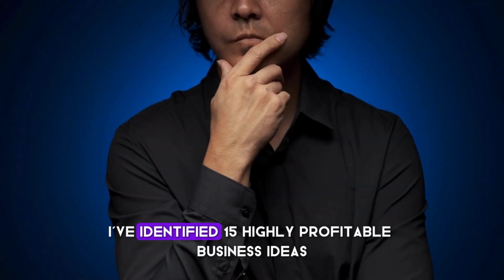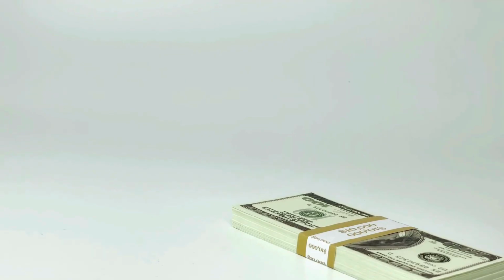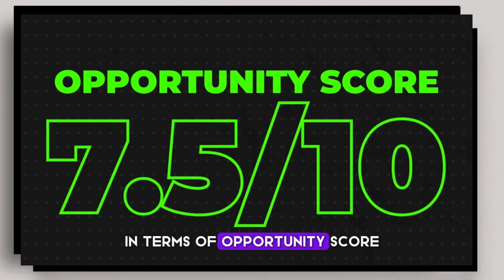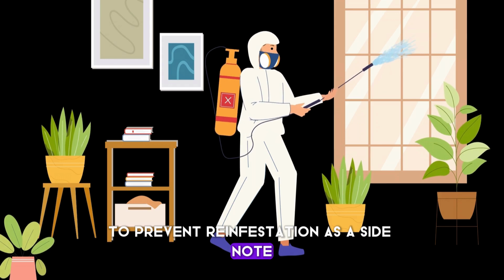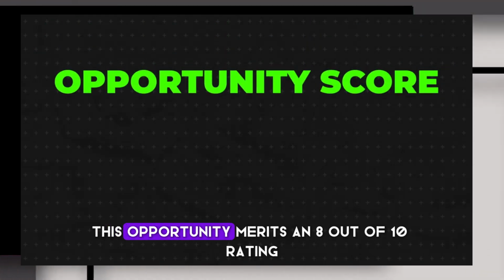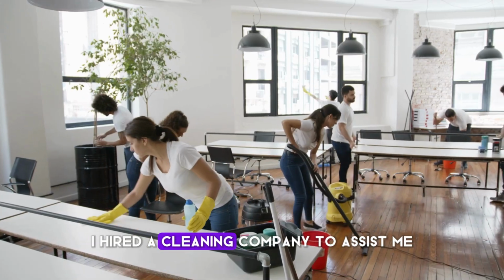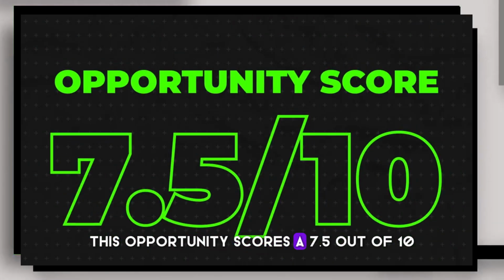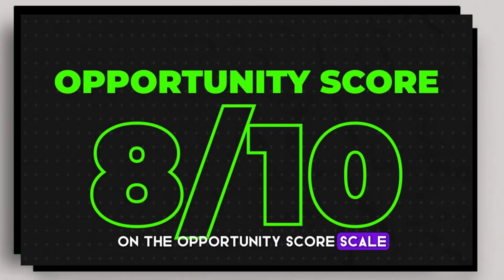Top 15 Most Profitable Low Competition Business Ideas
Here is a list of the top 15 most profitable low competition business ideas.
►🤑 EASIEST WAYS TO MAKE MONEY ONLINE💰

Hi. Welcome to Cash Money. My goal for this channel is to help you make money online! On this channel, I will show you online business ideas, side income and side hustle strategies, and much more! I enjoy sharing my findings on Youtube in the hopes of improving the lives of others and make some sort of impact in this big world. If you're interested in learning methods of how to make money online and start earning income fast using the internet, you've come to the right place! I hope you come along for the ride and hang out with me on my channel.

make money
make money online
earn money
passive income
online earning
how to earn money online
online business
passive income ideas
make money ideas
side hustles
online jobs
matt parr
remoted jobs
side income
business ideas